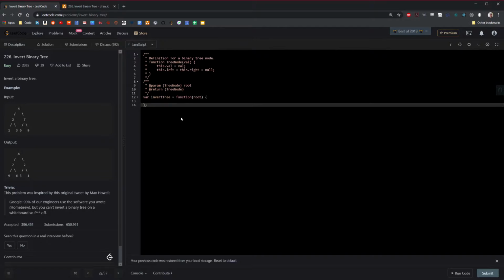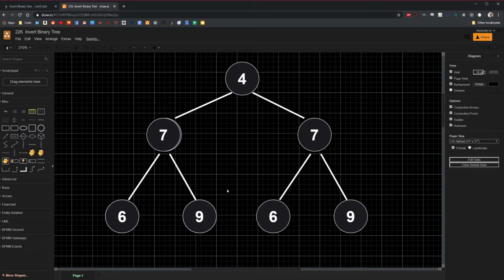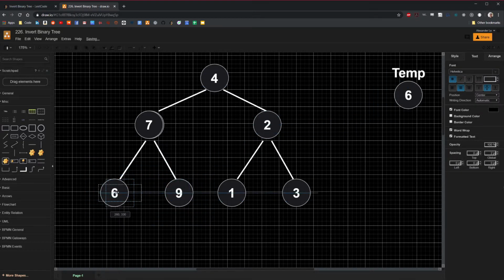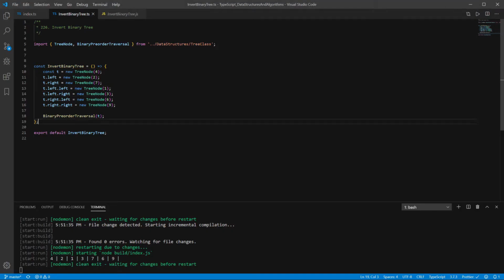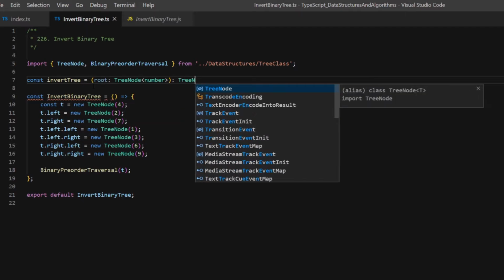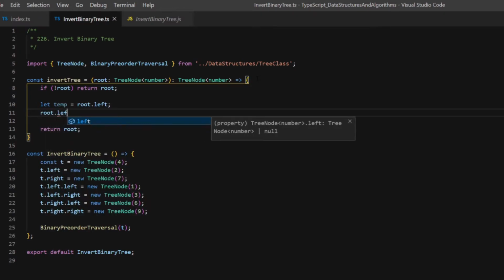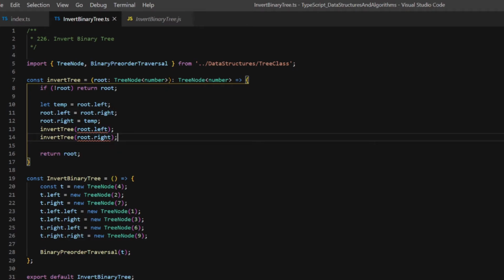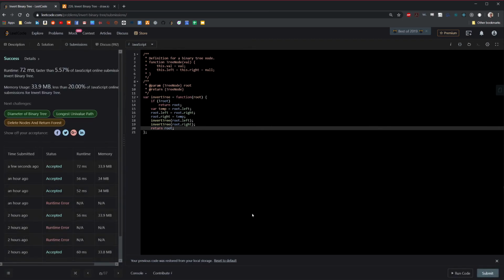Leetcode Visualized: 226 - Invert Binary Tree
Invert them trees.